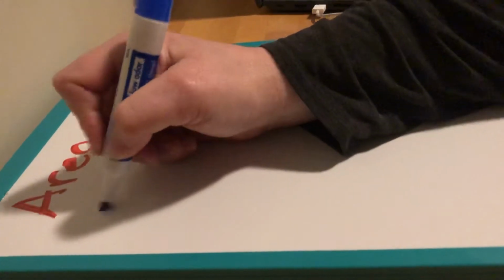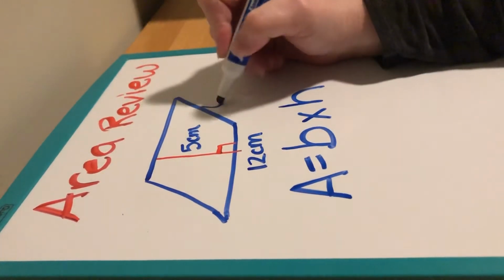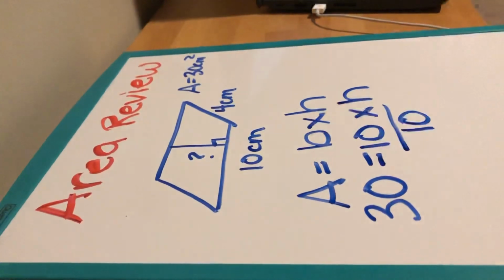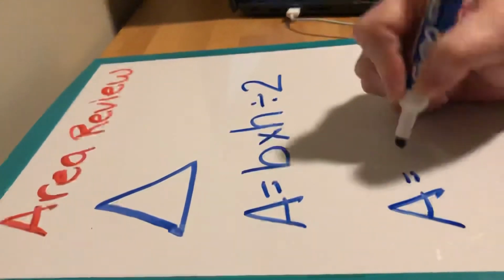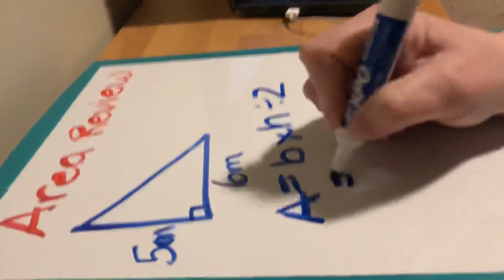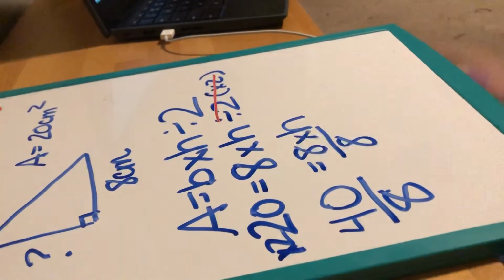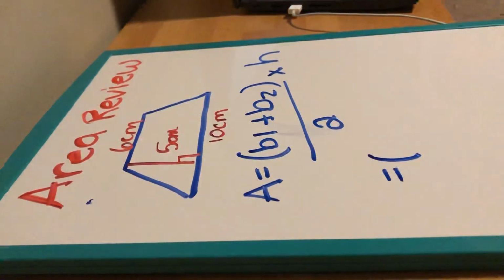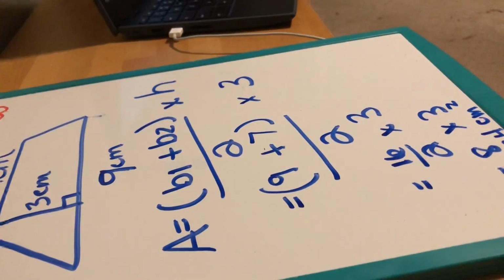Math Area Review - April 23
Area Review for rectangle parallelogram triangle and trapezoid